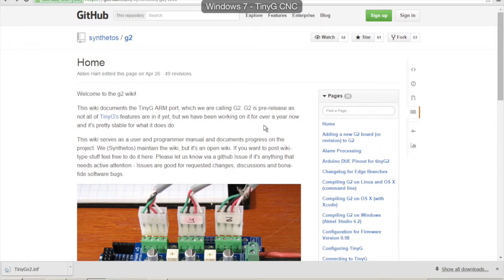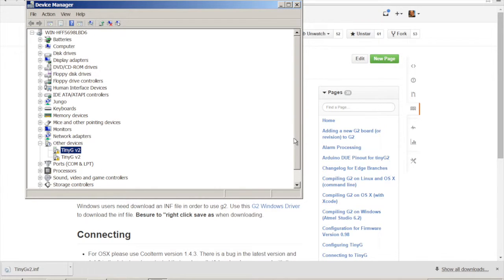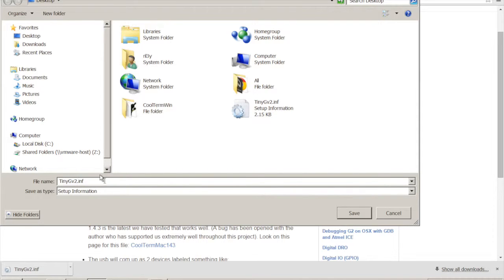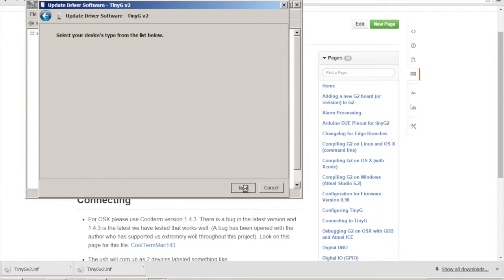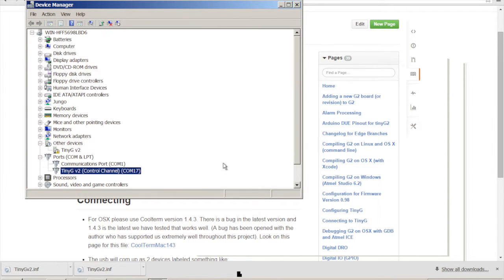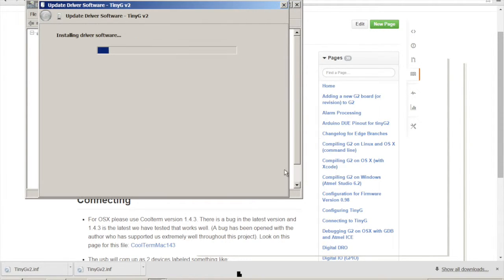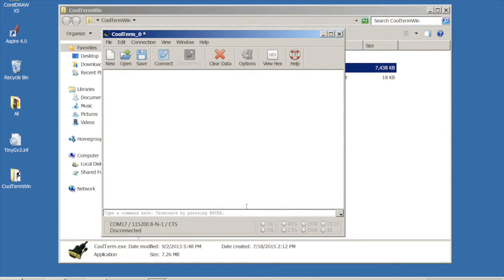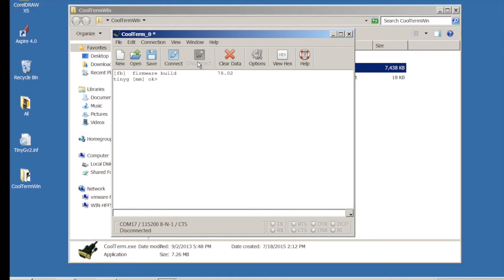G2 Drivers Install final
This video shows how to install the device drivers for the g2 (tinyg) cnc motion control board on Windows 7.